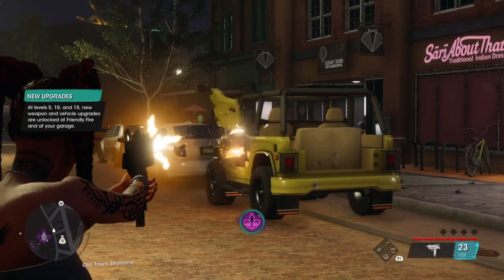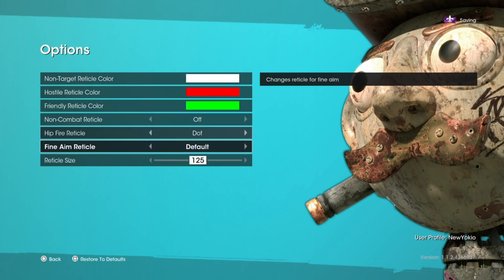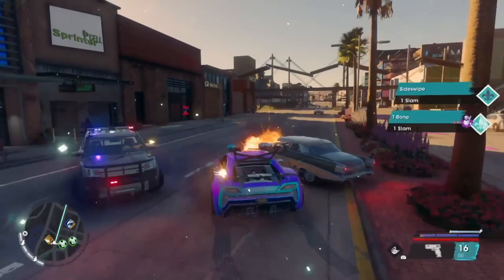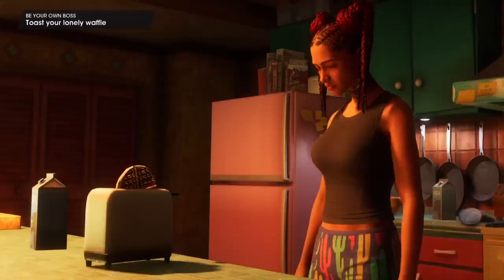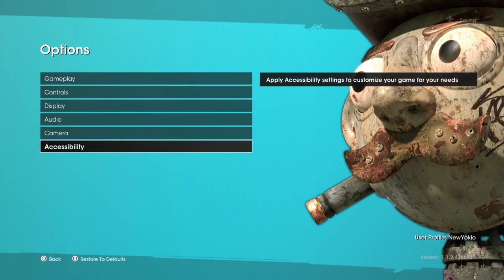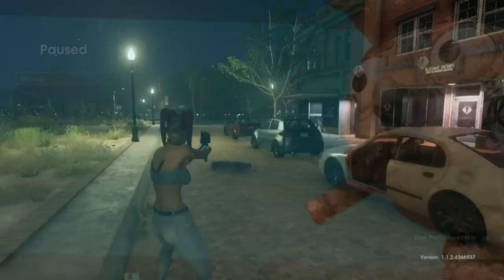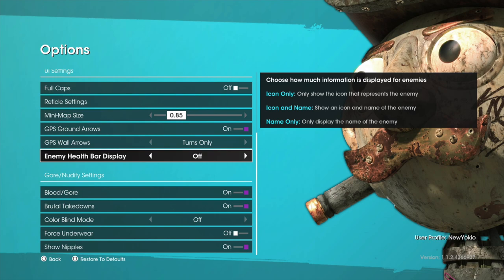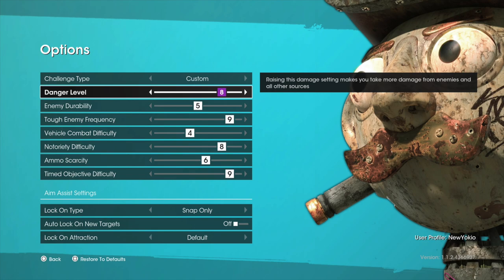How To Make Saints Row a Playable Game | Settings Tutorial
In this Video i show all the default settings in the new saints row reboot that i think should be changed to make the game more enjoyable. i show how to change the reticle, how to change the mini map size, how to change the difficulty settings and what i recommend, how to turn off enemy health bars, how to turn off on screen gps navigation, how to turn off the deadzones and even more. My saints row Review will be coming soon though so look out for that.